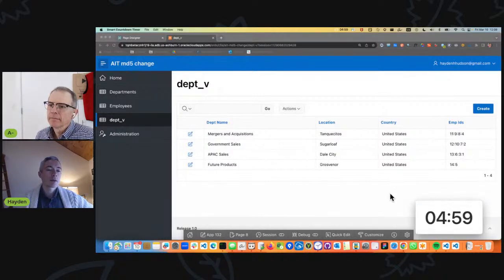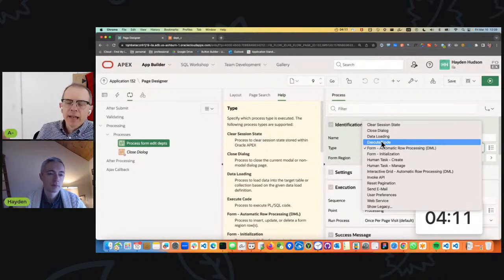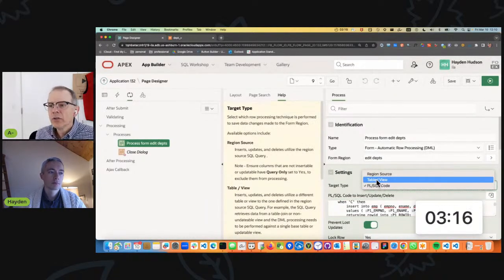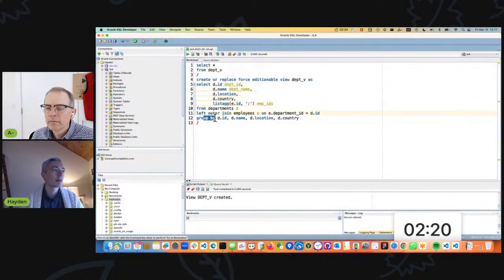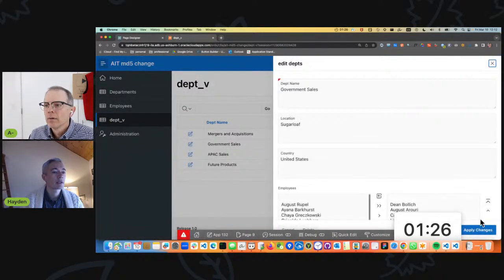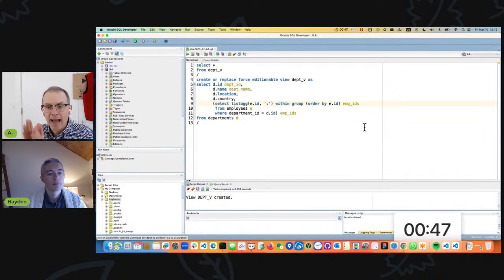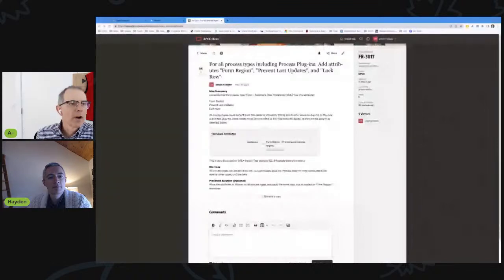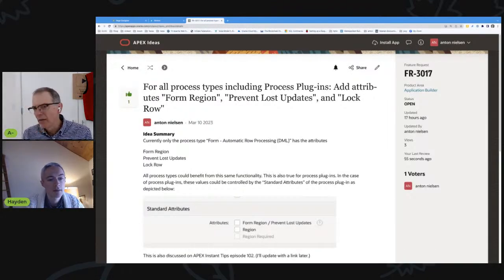APEX Instant Tips #102: on "Prevent Lost Updates," "Lock Row," and "ListAgg.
Anton and Hayden take you as deep as they can go in 5 minutes on "Prevent Lost Updates," "Lock Row," and "ListAgg."